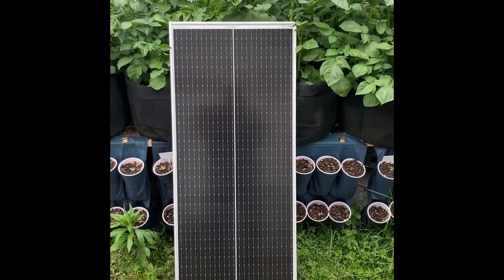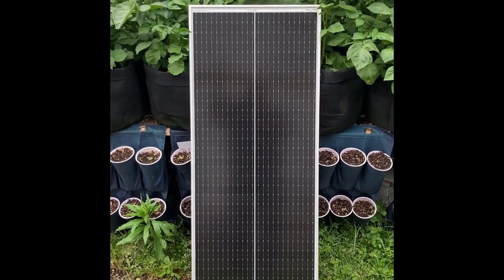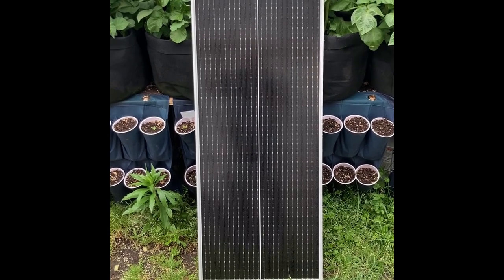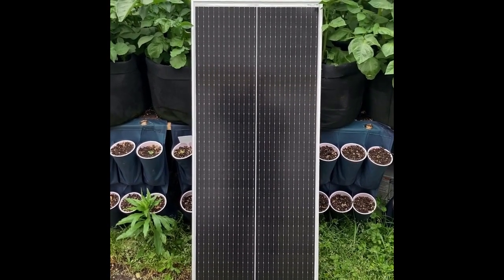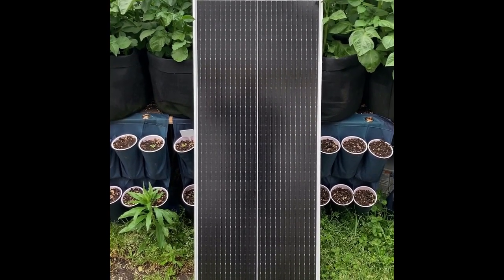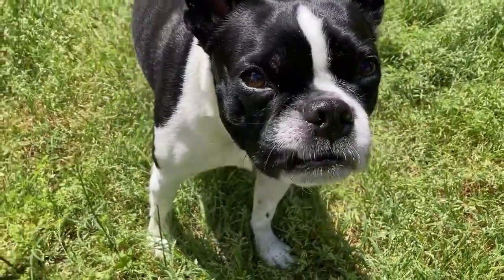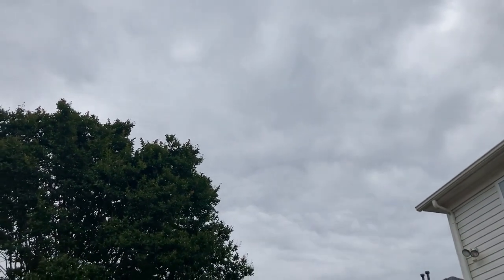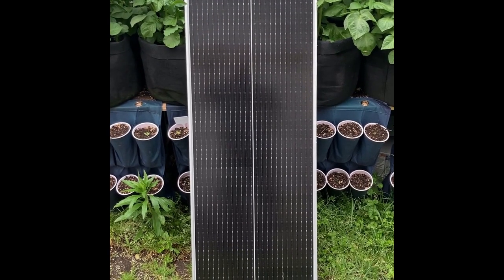100W Solar panel for $49!!! I test and review it on a Sunny and Cloudy day!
Hey Guys! Here I test the Wieze 100W solar panel you can get on Amazon for $49!!! I show it both on a sunny day and on a cloudy afternoon. Be careful on Amazon because many panels claim to be 100W panels but really, they are MUCH less powerful. This one performed quite well. I recommend picking one up. It's a great deal at that price. Check out the video. Thanks :)